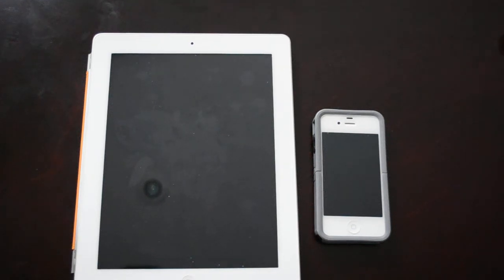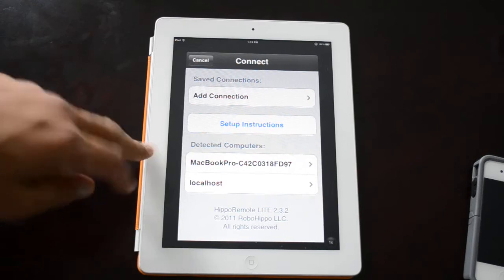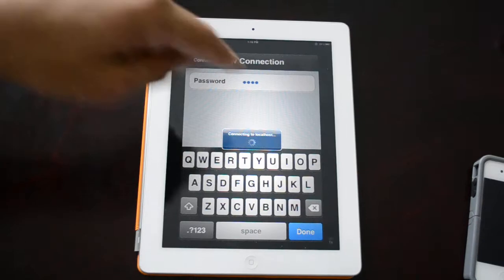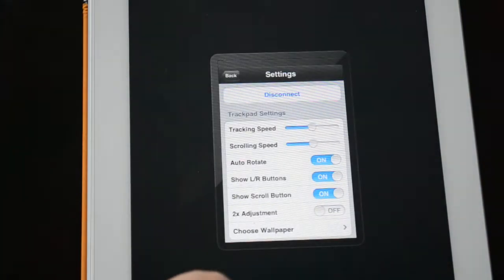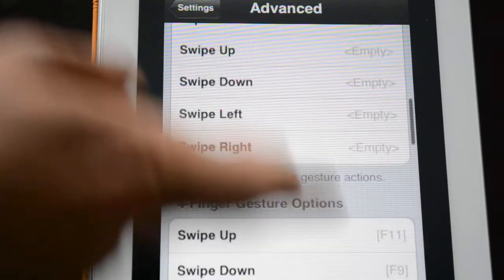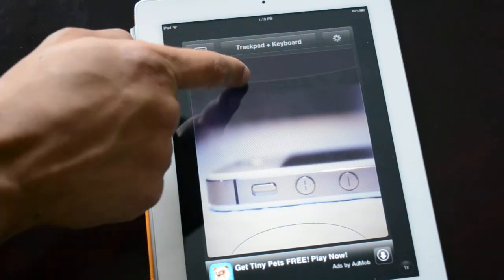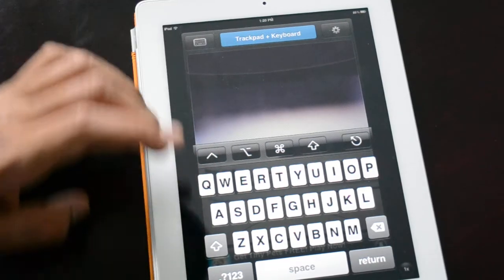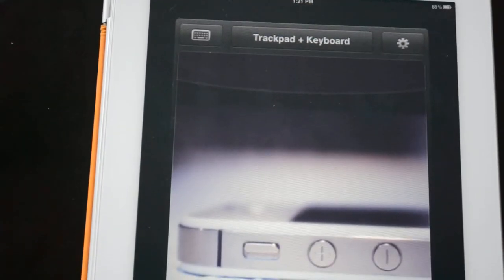HippoRemote App Review (control your computer with an ios device)